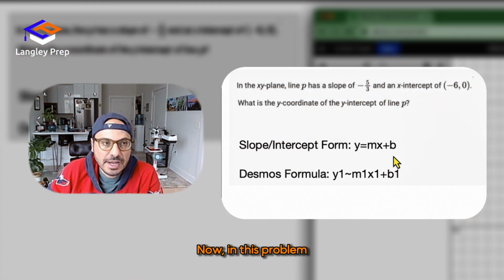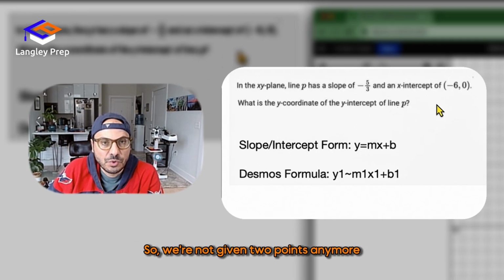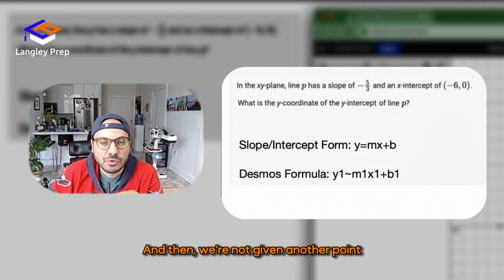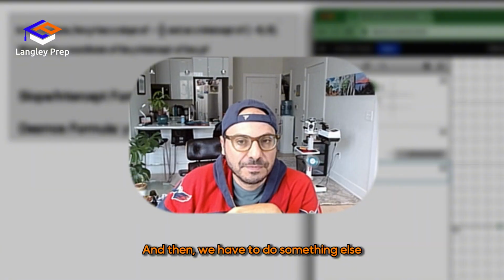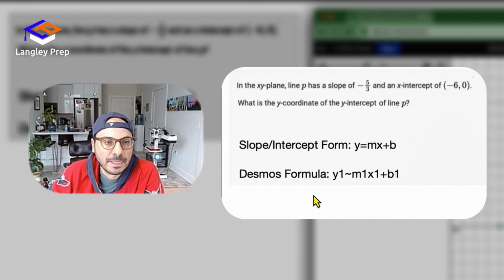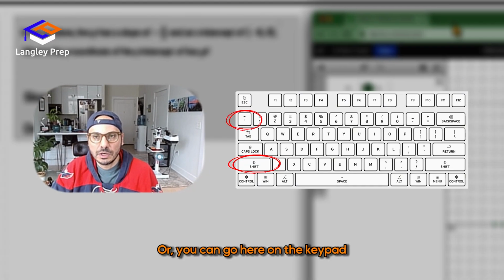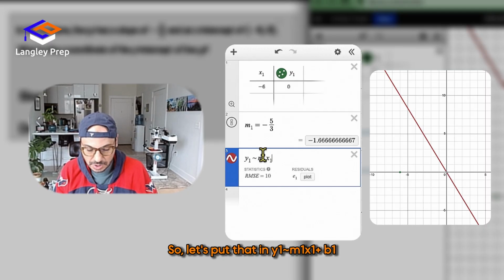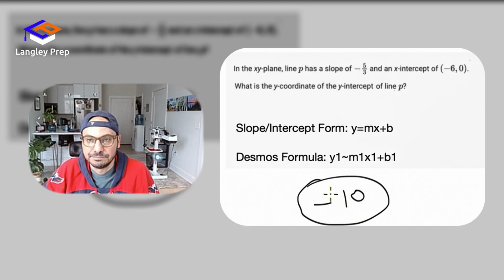SAT Math: Find the Y-Intercept from the Slope and One Point with Desmos (Desmos Hack #4)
Hey! Welcome to Desmos Hacks video #4!

Need to find the y-intercept on the SAT when you're only given the slope and one point? This hack is a total game-changer, and it lets you skip all the annoying y=mx+b algebra.

In this video, I'll show you the exact Desmos formula — y1∼m1x1+b1 — and how to input the slope and coordinate to instantly solve for b (your y-intercept). It's faster than any algebraic method, and it ensures you get the answer right every time.

🎯 Want 1-on-1 SAT coaching? Langley Prep offers Zoom-based coaching with a custom study plan